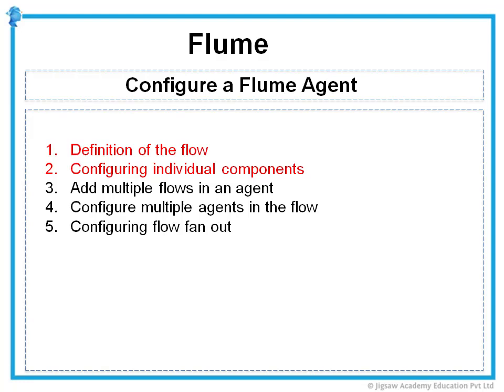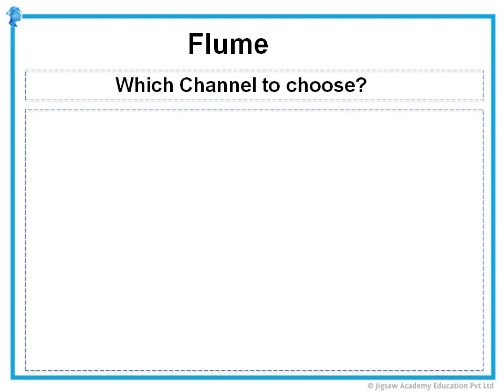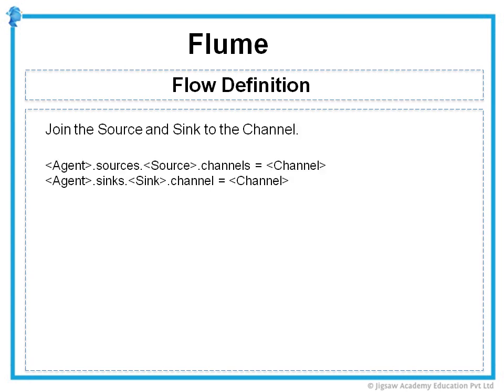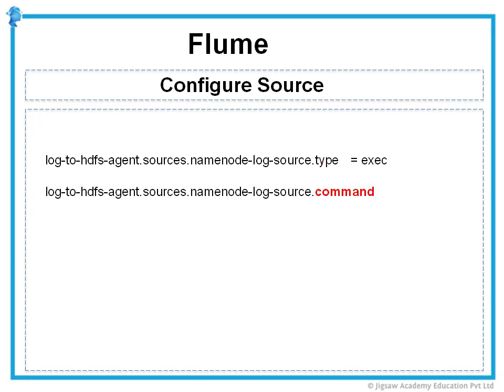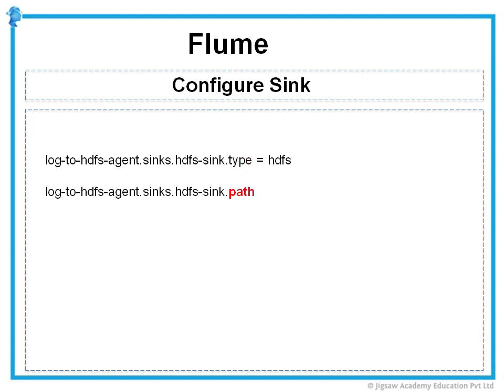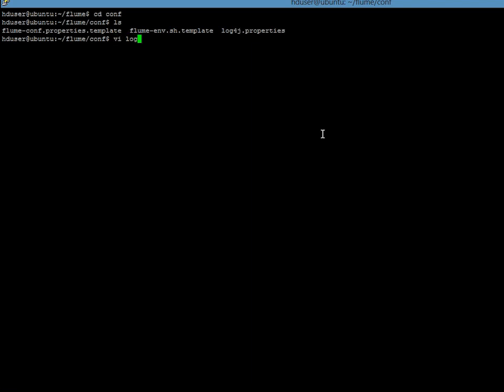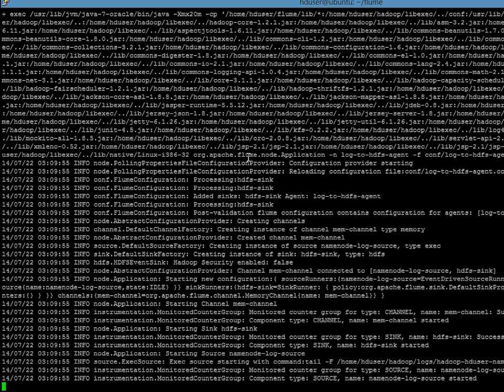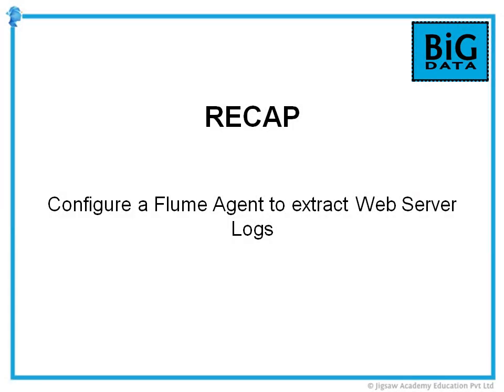2 Configure Flume Agent to Extract Web Server Logs 00 17 14 Wiley Jigsaw Certified Big Data Spec